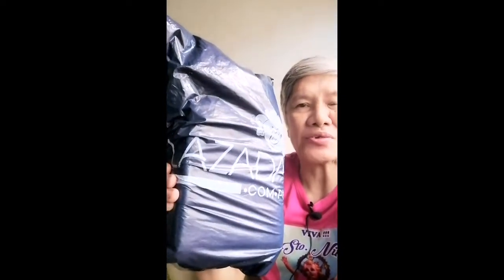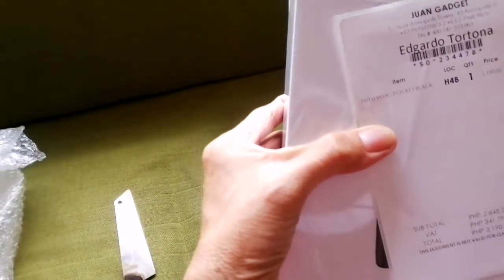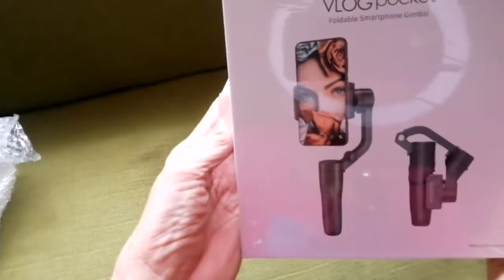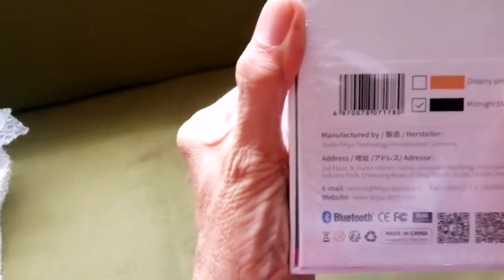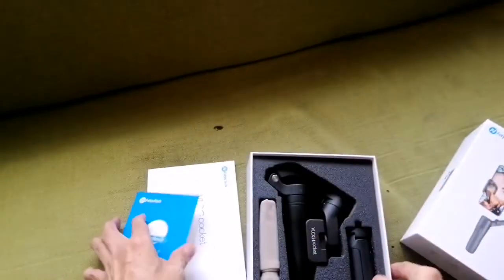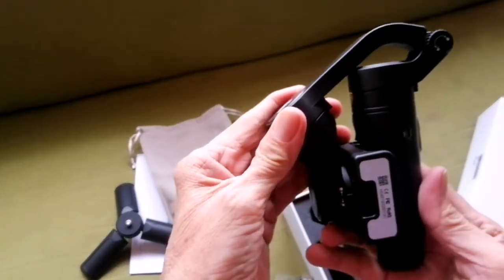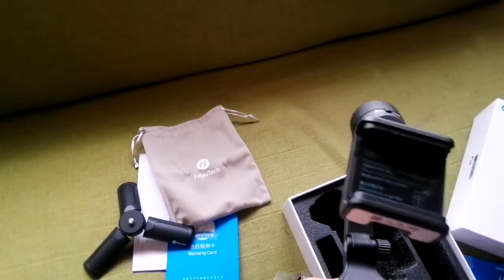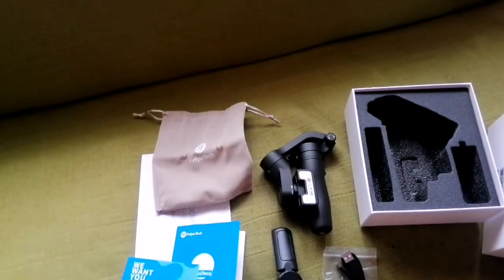Feiyu Tech VLOG pocket Gimbal unboxing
Unboxing the smallest three axis gimbal, the FeiYu Tech VLOG pocket